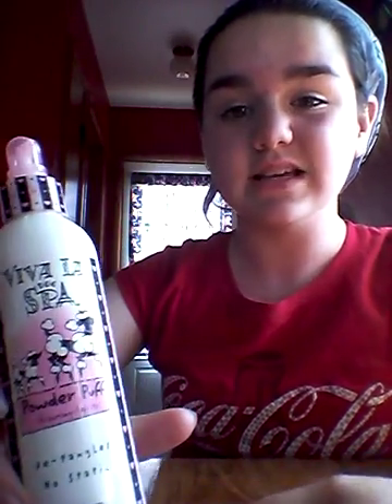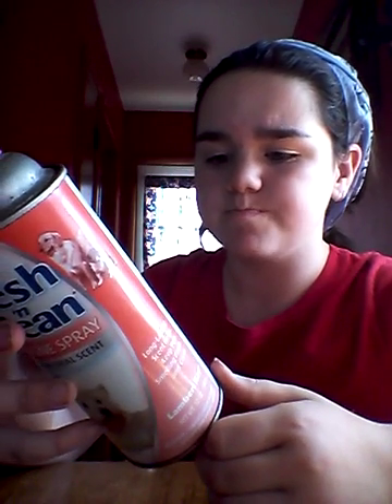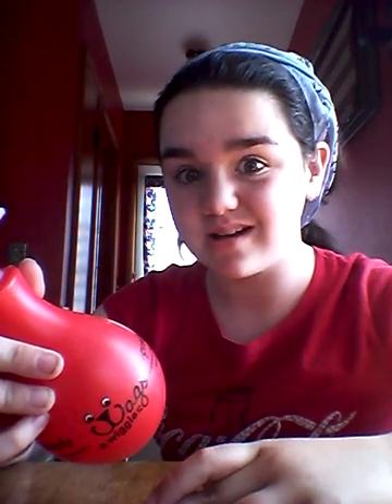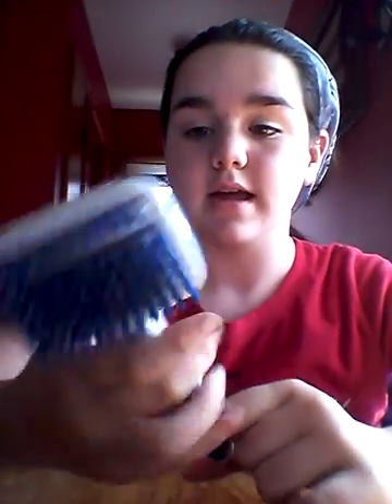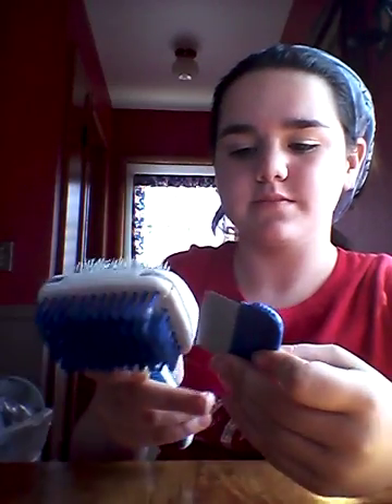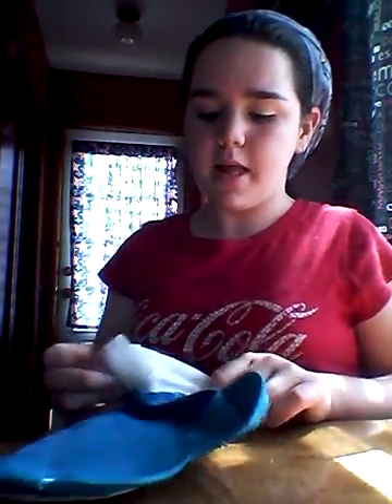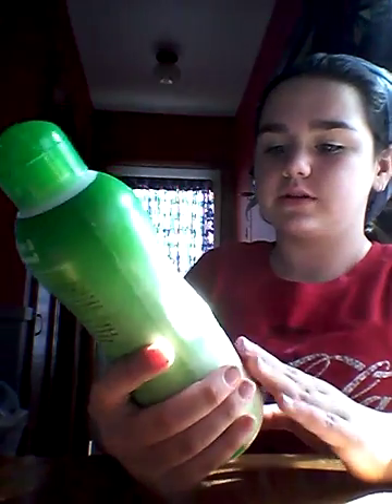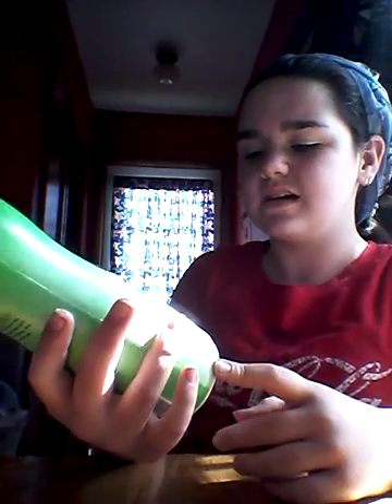Review on dog products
Sorry about my stutter